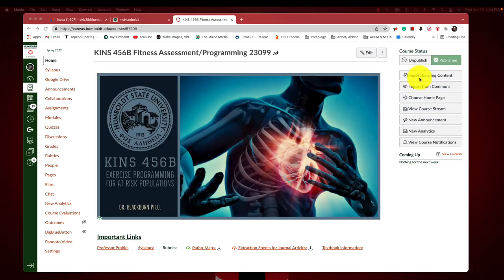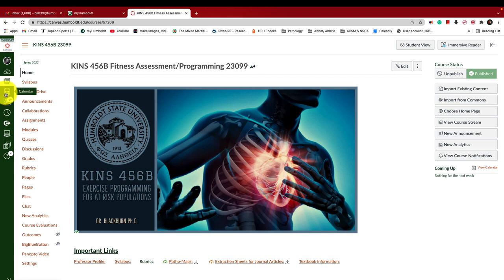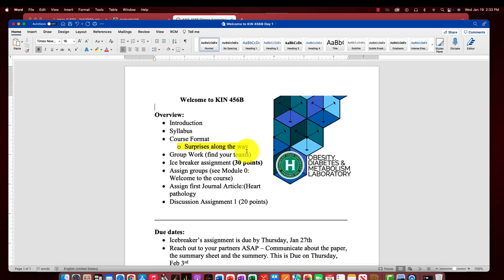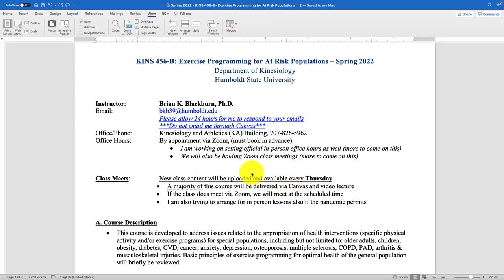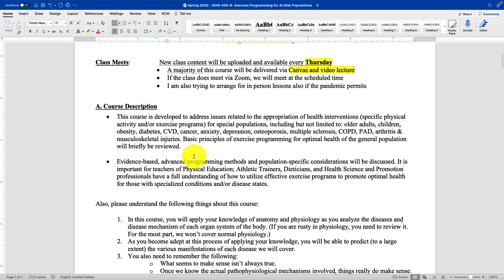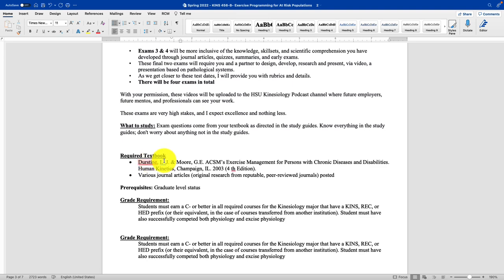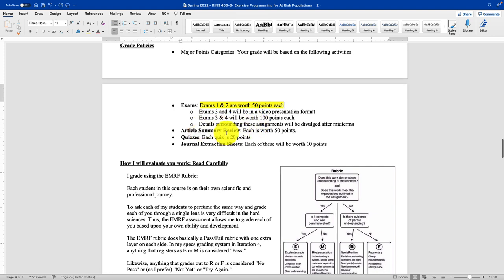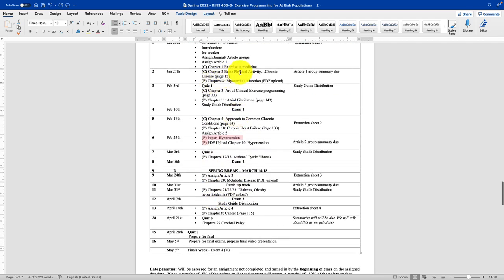KIN456B week one welcome to the class 2022